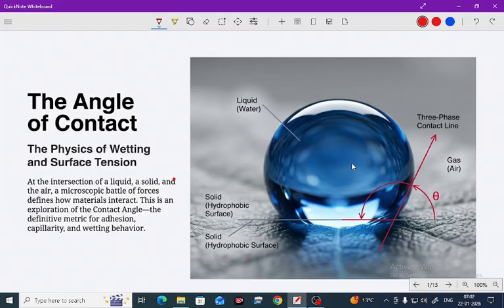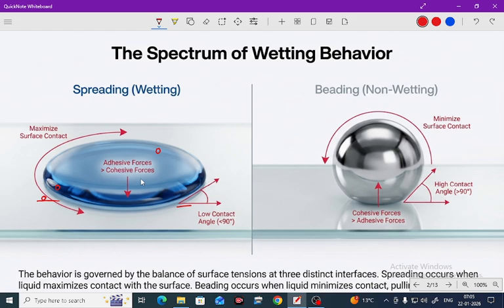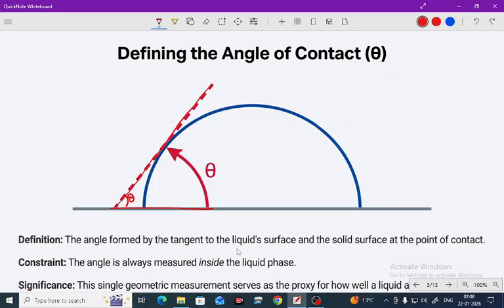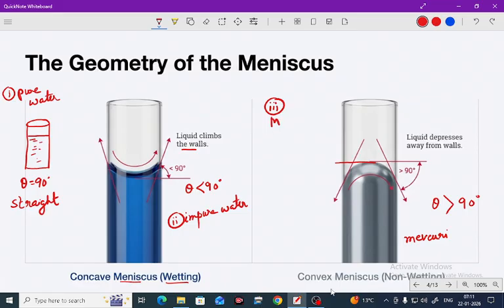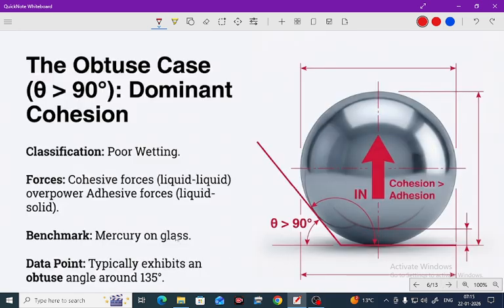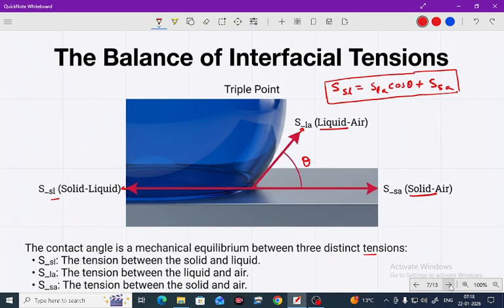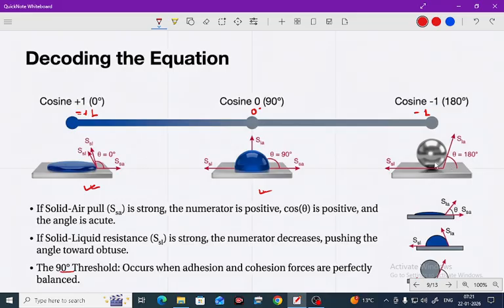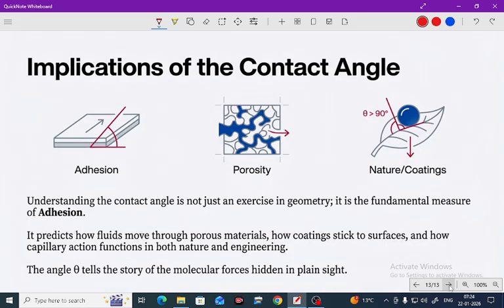CLASS 11,PHYSICS,CBSE,NCERT'ANGLE OF CONTACT